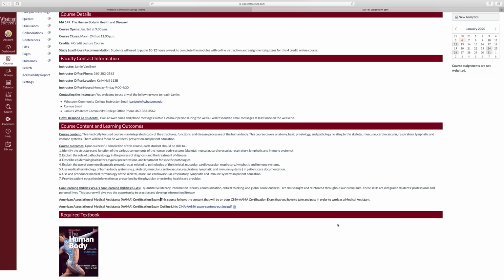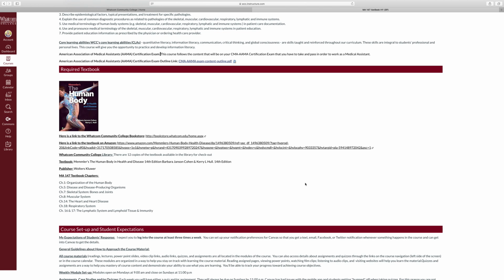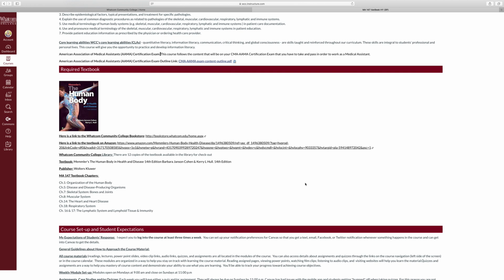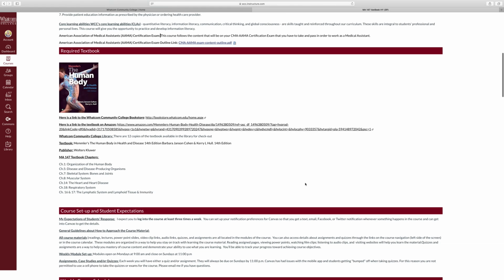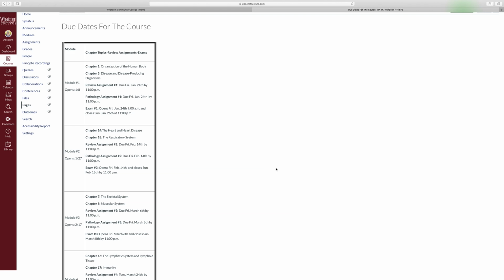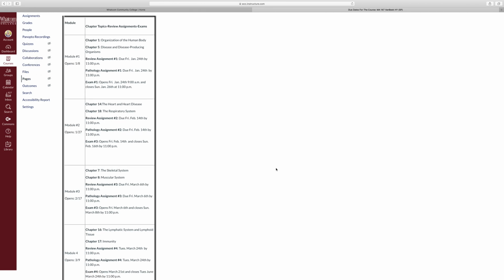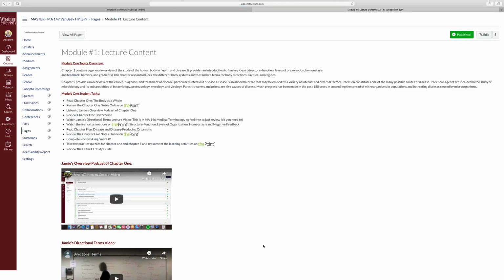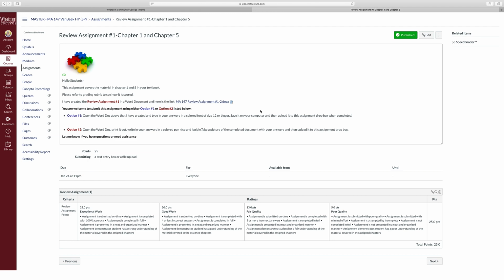Day One MA 147 Intro